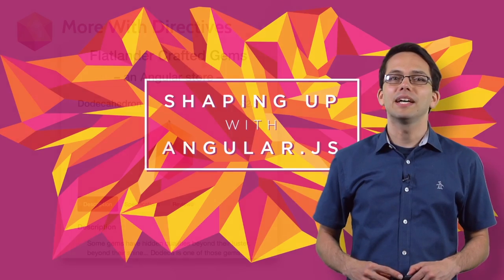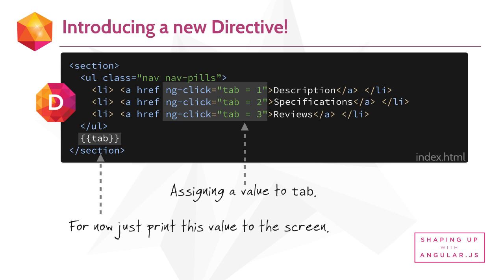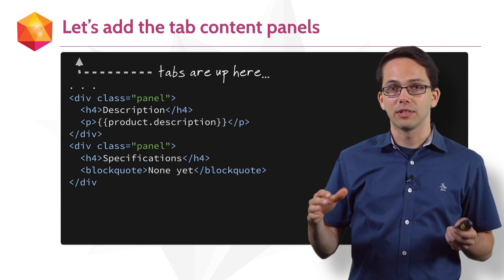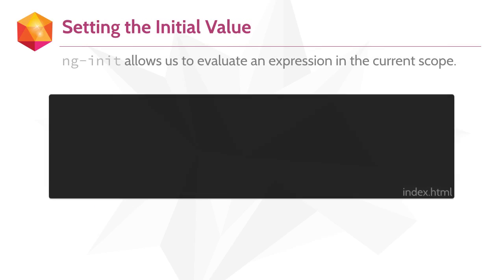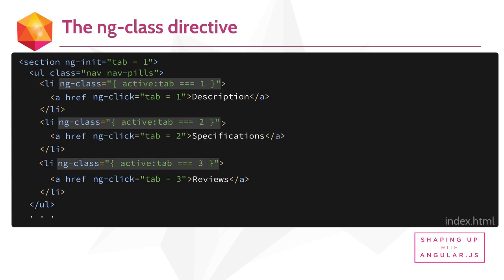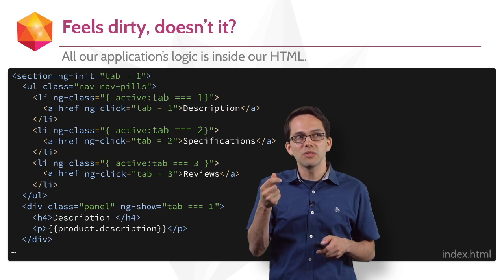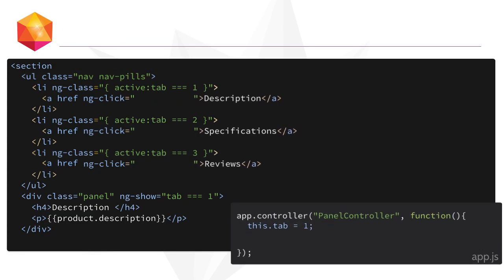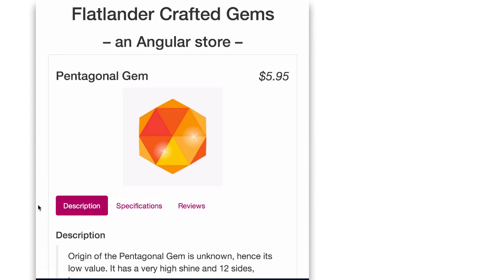5. Tabs inside out